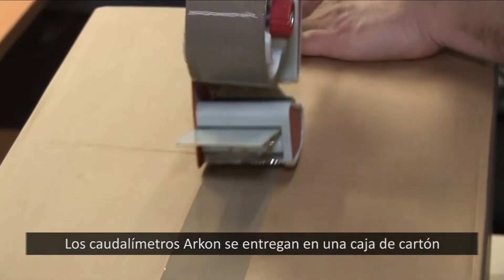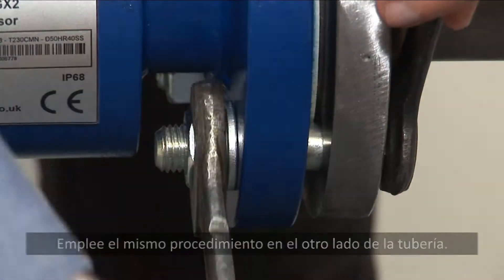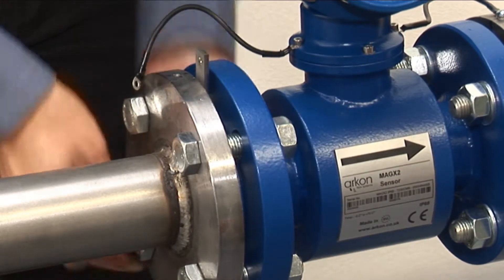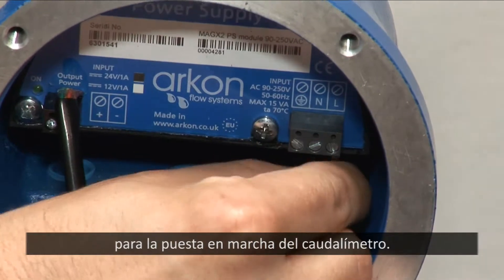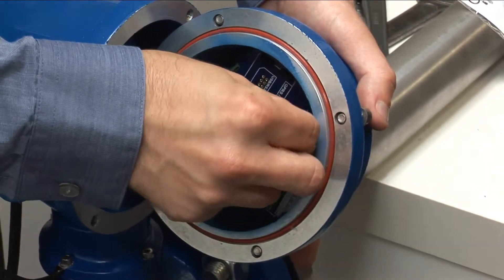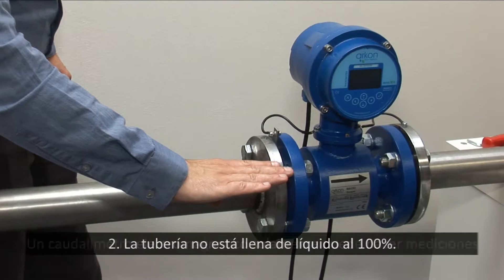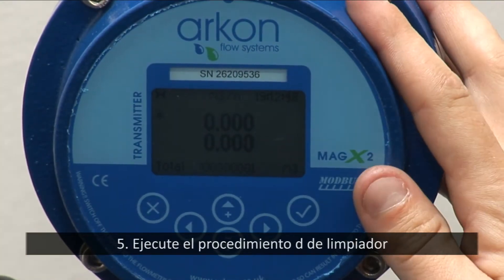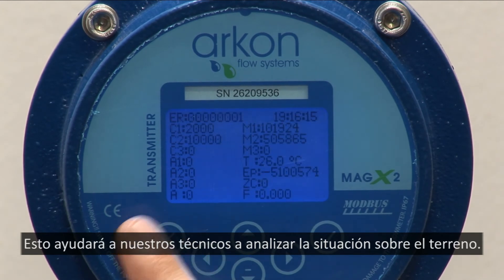Arkon Flow Systems - technical video - SPA subtitles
Technical video, troubleshooting - MAGX2, MAGB1 flowmeters